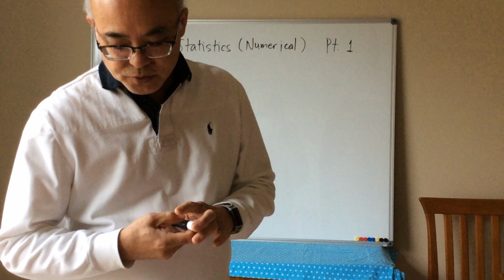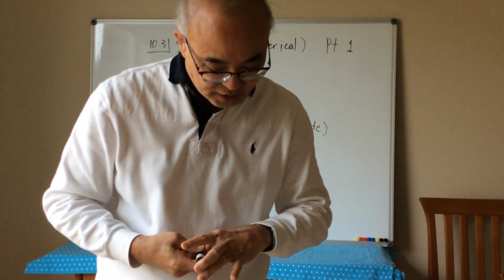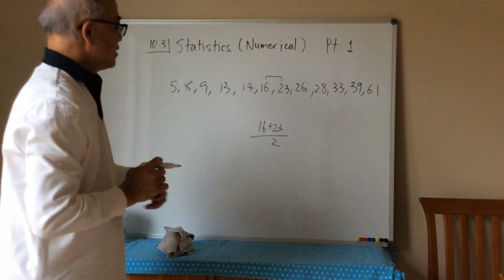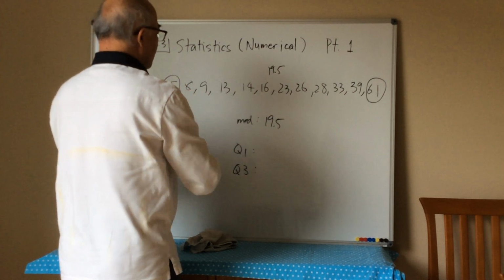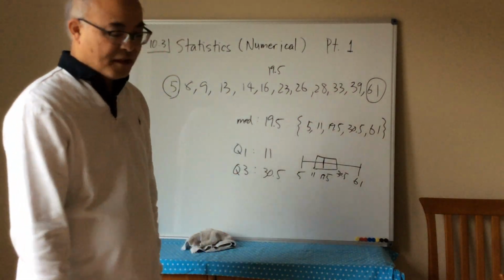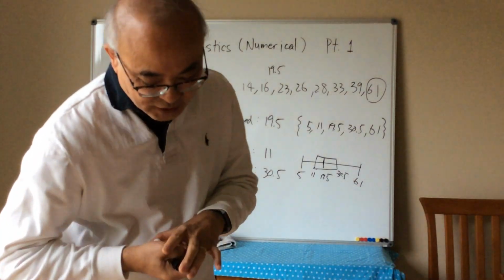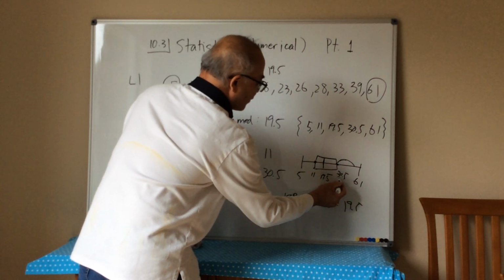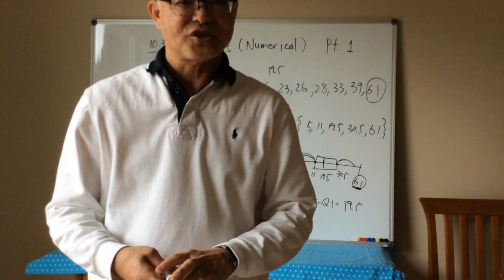HPC Ch 10.3-1 19-20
Statistics(Numerical) Part 1